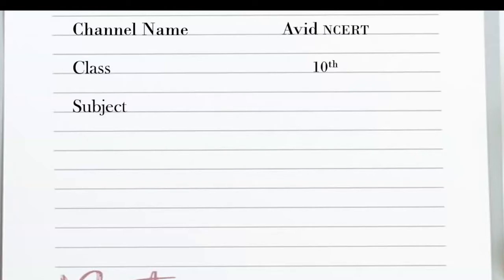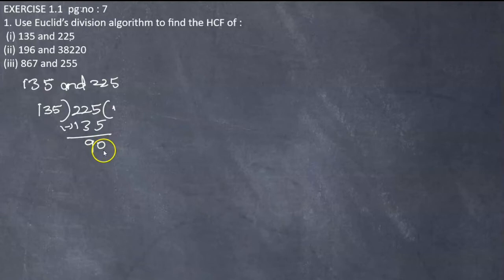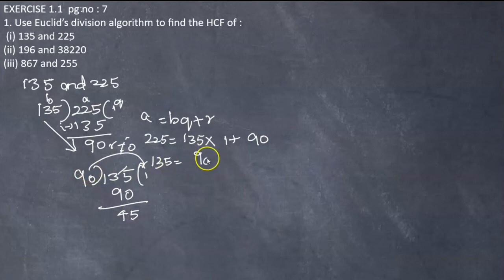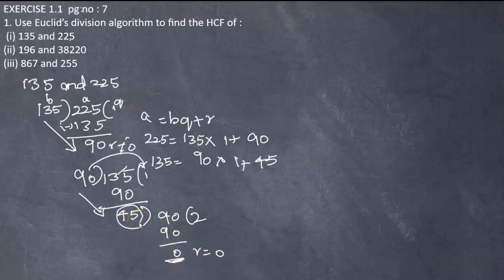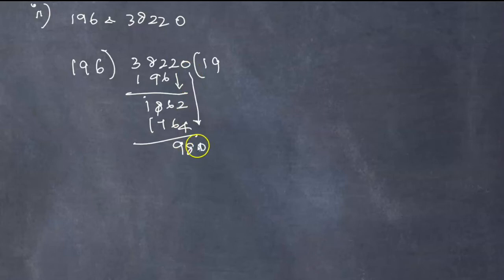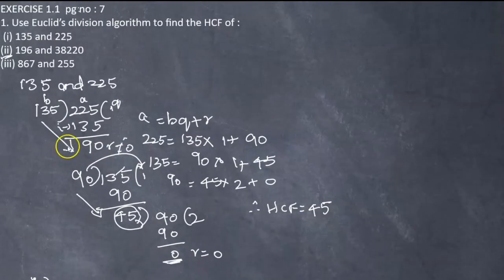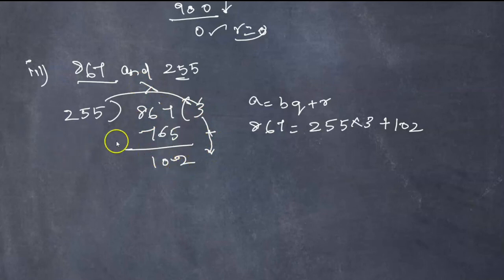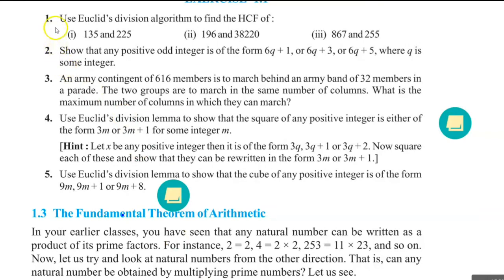Real Numbers Pg#7 Class 10 NCERT (English)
Exercise 1.1 pg #7